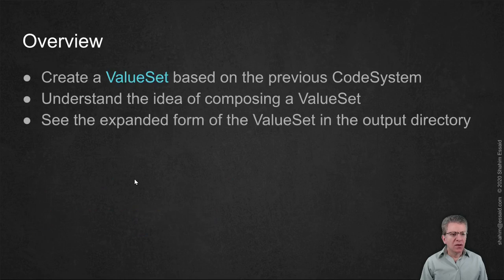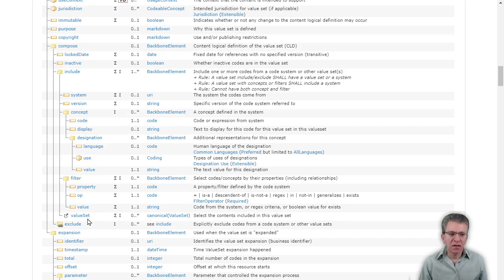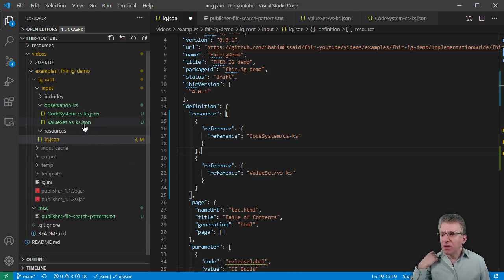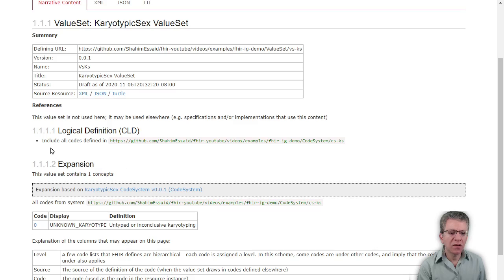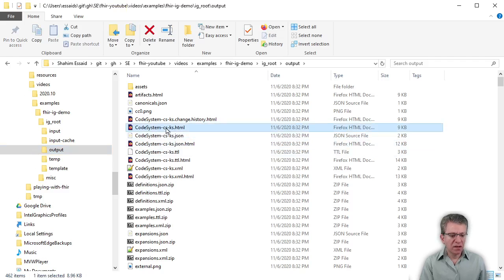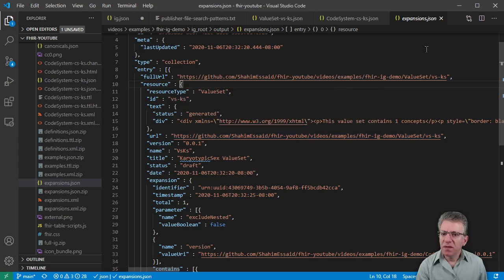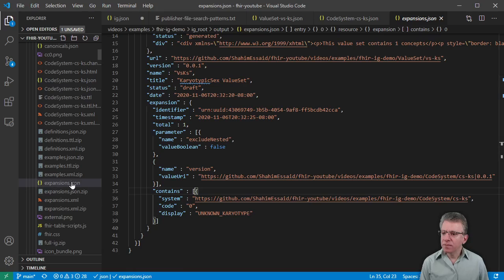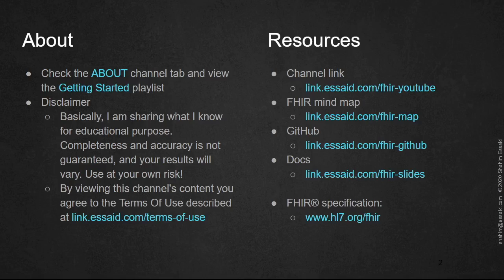07. FHIR IG demo, create a ValueSet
How to define a simple FHIR ValueSet, and view the expanded version of it after the IG is built with the publisher